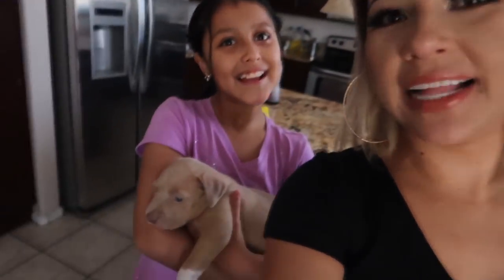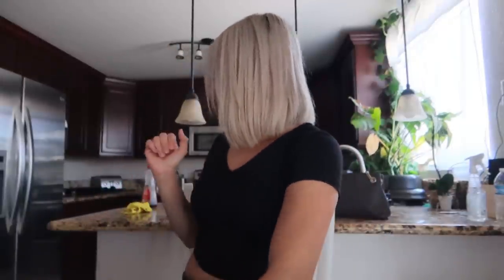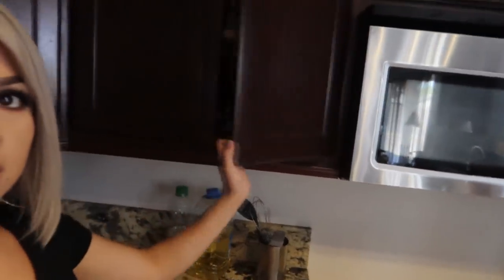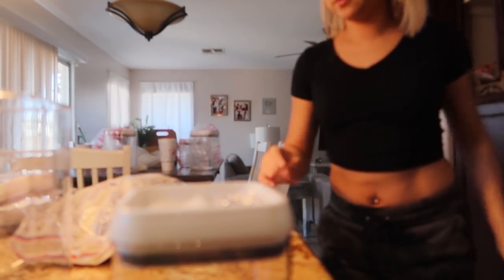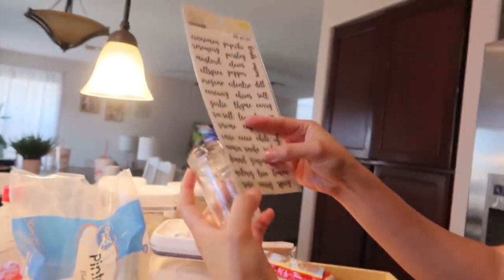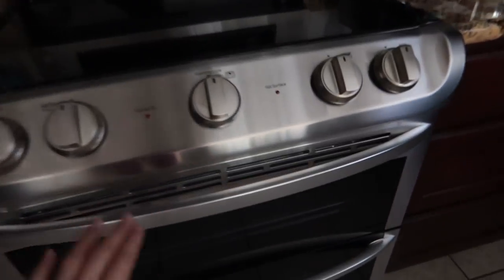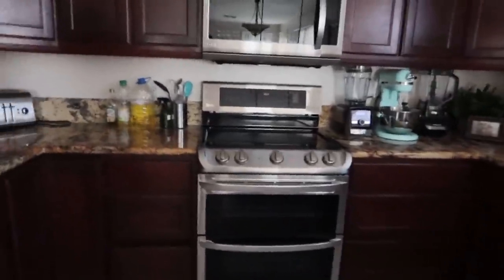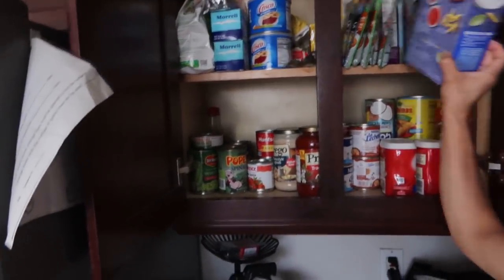Making Kitchen Appliance UPGRADES | Organizing My Cabinets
Hello my beautiful Fam welcome back to another day in our lives and join us as we organize our cabinets and upgrade our kitchen appliances! I love you all and I hope you are all staying safe!